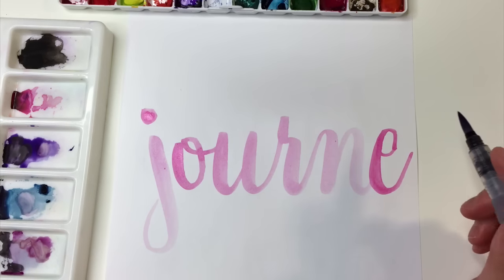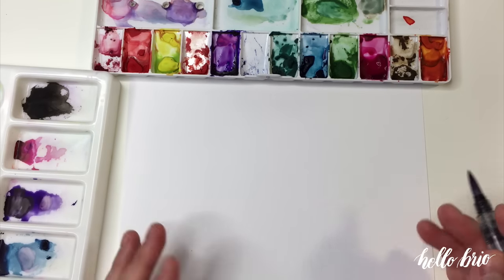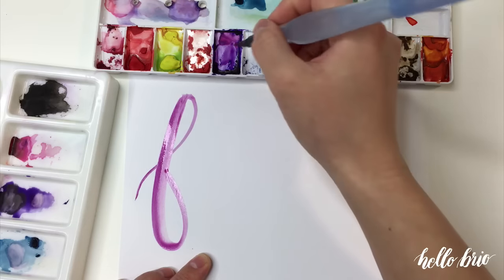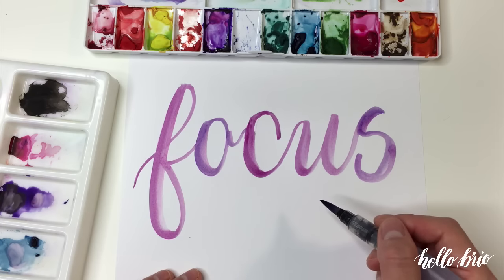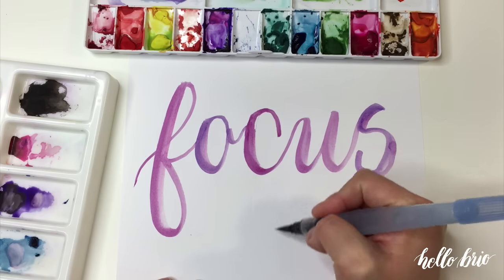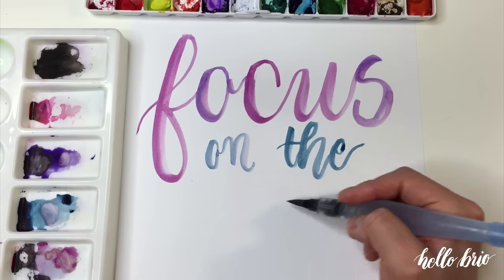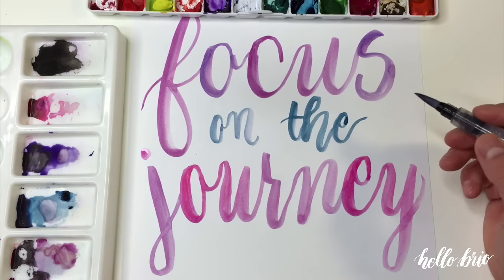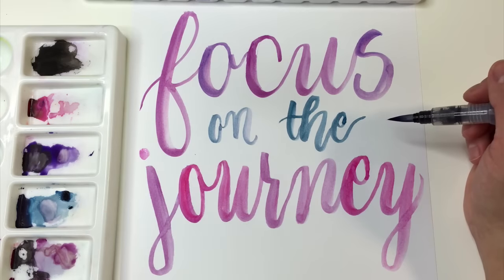How to Center Your Brush Calligraphy Without Guides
Learn how to center and space out your brush lettering and calligraphy without drawing guides first.

Products used:

- Pentel Aquash Water Brush
- Watercolor Palette Box
- Winsor & Newton Cotman Watercolors

Jenn is a Philadelphia-based freelance copywriter, creative lifestyle blogger, and momma of 2. INFP. She loves: burritos, minimalism, and plants. 🌿

-Jenn